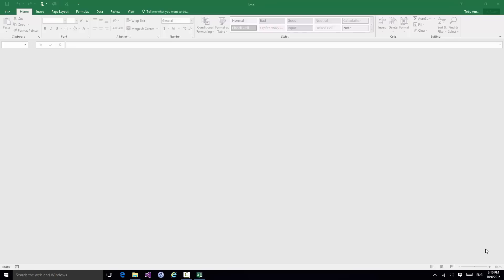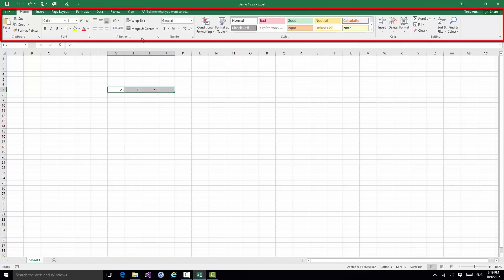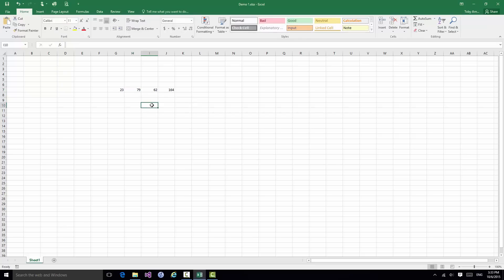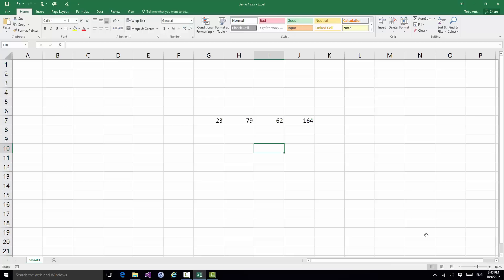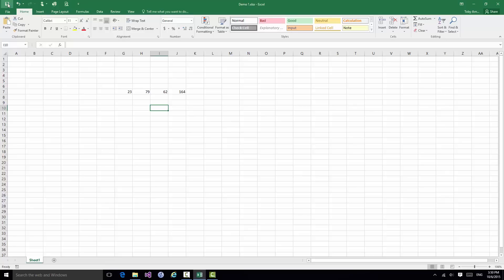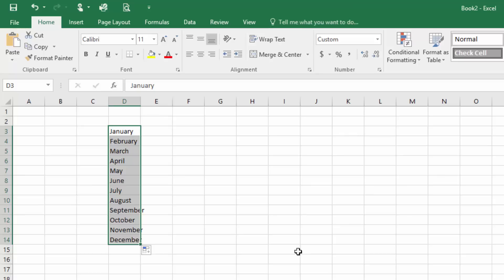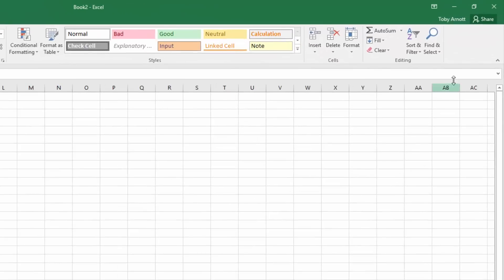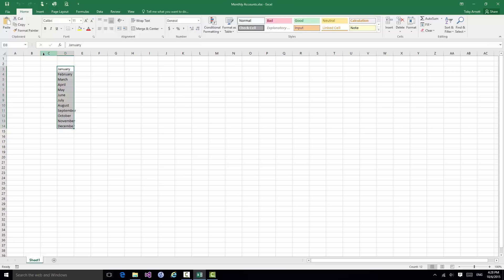Excel 2016 for Beginners Part 2: How to Open a Workbook Using Excel 2016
During this Microsoft Excel 2016 training tutorial video, we will show you how to open a saved workbook. Other points also discussed are using Autosum, Series Fill, Undo and Redo, and Zooming in and out.

Welcome back to this second section on getting started with Excel 2016.
In this section I’m going starting off exactly from where I left off in the previous section. I closed the workbook that I just created but left Excel running. If I now wanted to reopen that same workbook, if I go into Backstage View and click on the Open option you’ll see that this particular page in Backstage View, the Open page, features on the right a list of recently opened workbooks. And of course my list of recently opened workbooks now has one workbook in it. So in order to open Demo 1 again I just select it and the workbook is opened and the cursor is exactly where I left it when I closed this workbook earlier on.

What I’m going to do now is to select a number of cells and I’m actually going to select from the cell G7, the one with 23 in it, across to J7 which is where the cursor currently is. Now there are a number of ways of doing this and one of the ways is to click in G7 and then just move the cursor across with the mouse held down and then let go when the cursor is over J7. And I now have multiple selection. I have selected four cells. And one of the options on the Ribbon in the Editing Group, now the Ribbon is this big rectangle of commands here, and there’s a group on the right, Editing, and one of the options in there is AutoSum. And if I click on the right hand arrow to the right of AutoSum and select Sum watch what happens. What happens that is in that fourth cell, J7, I see the sum of the contents of the other three cells. So you can now see Excel doing something useful for me. It is now storing the total of the contents of the other three cells.

Now one very important aspect of what’s just happened is that if I change the number in any one of the first three cells it will automatically update the total. So let’s click into that 19 cell again, H7 that contains 19, and I’m going to change the value from 19 to 79. Now in many ways the simplest way to change 19 to 79 is to select the cell and just type 79. Having entered that if I now click elsewhere, anywhere else within the sheet, my 79 value is accepted and note that the total, the sum, has been changed from 104 to 164. So the value in J7 has been updated. And in fact the value of any other cell that depends on the value in H7 will be updated automatically as well.

Now one of the things you may not be happy about is you may be squinting at the screen saying, “I can barely see those numbers. They’re so small.” If you refer now to the bar at the bottom of the screen, it’s called the Status Bar, I mentioned it earlier on. At the right hand end of there is a Zoom control and the zoom control takes the form of a bar. It’s got a minus at the end and a plus at the right and it says 100%. I can actually zoom in on my worksheet to make everything look bigger. Now this is only how things look. It doesn’t physically change the size of the cells. It just makes them appear bigger or smaller. And of course you can adjust this zoom control to suite the particular situation that you’re in.